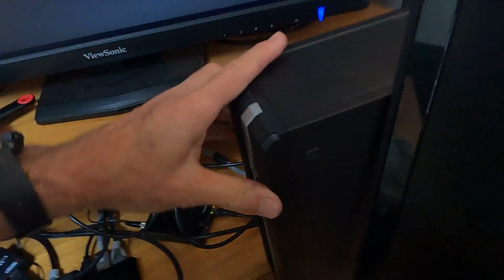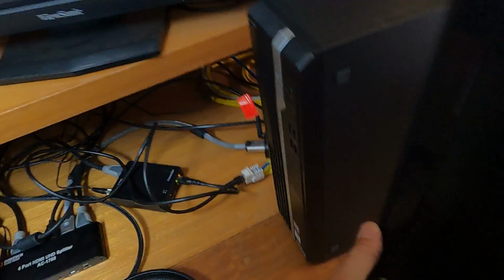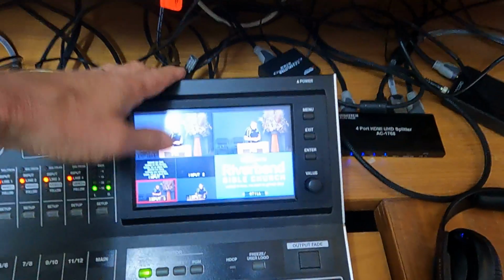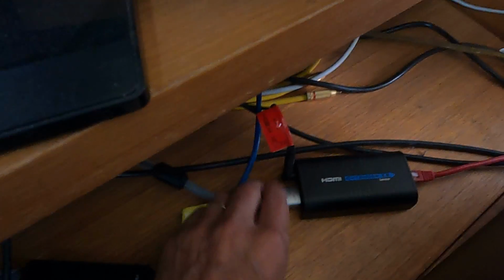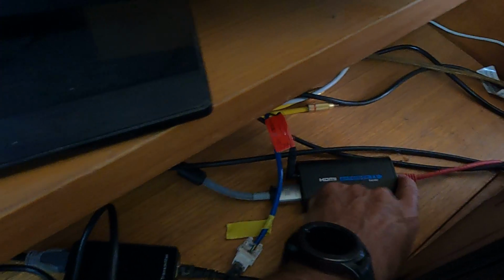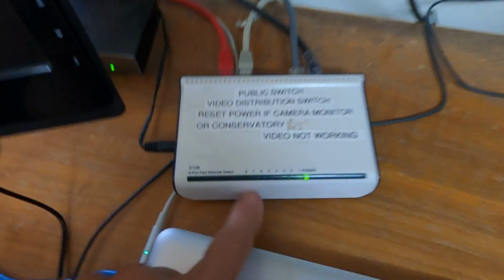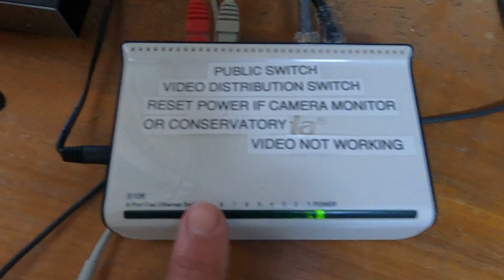RBC AV to Kauri